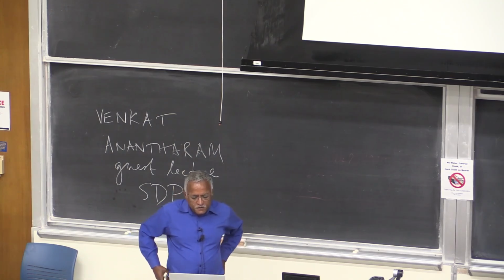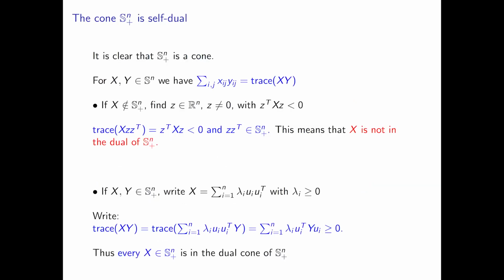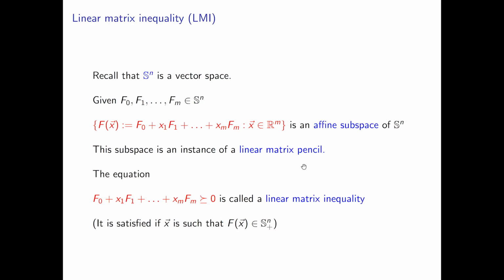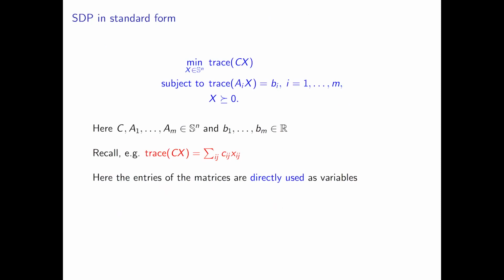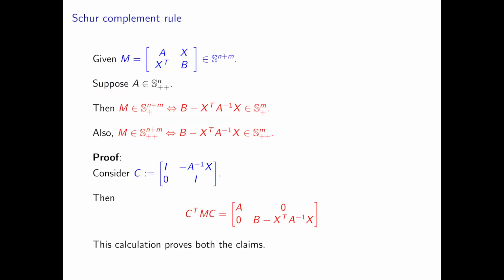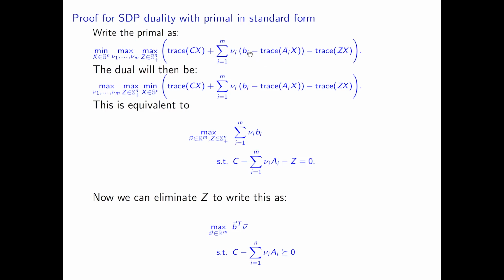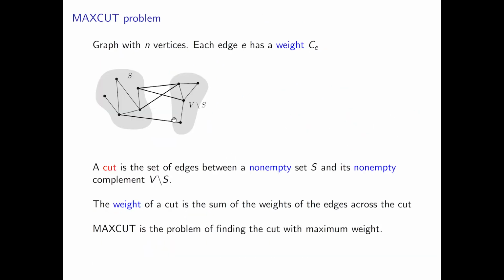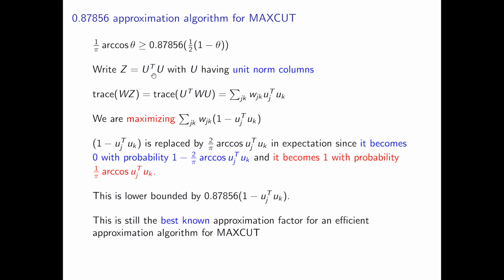tnk nsnr w27